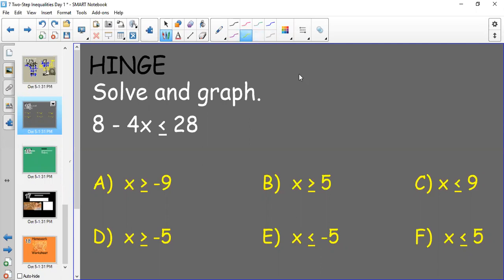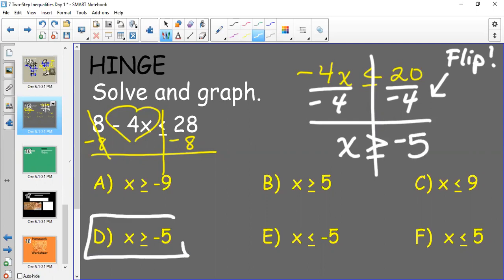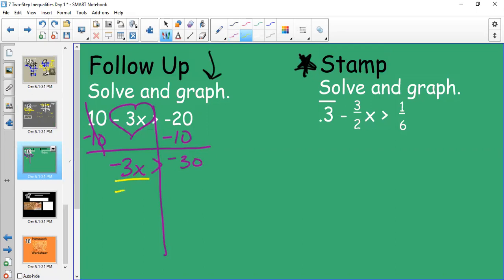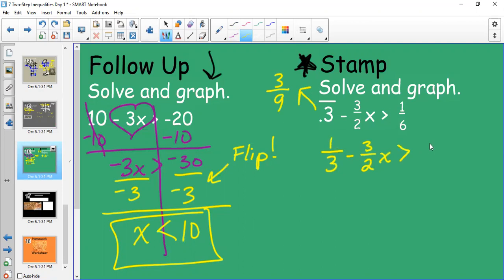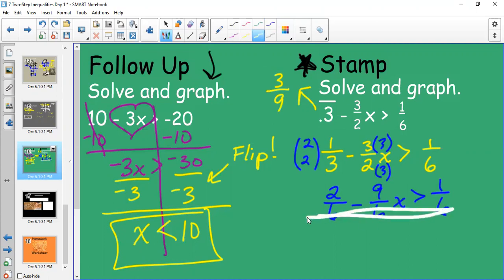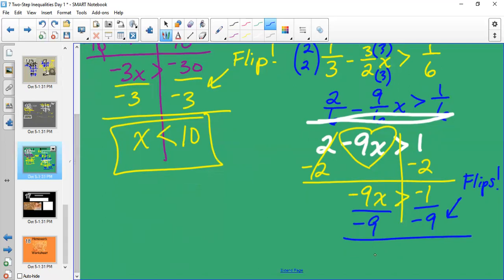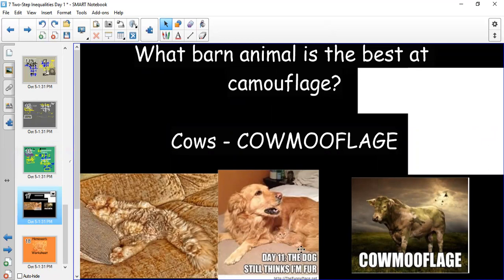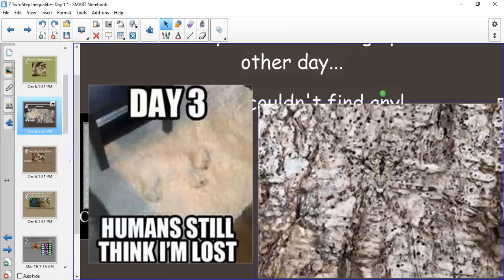Two-Step Inequalities Part 2